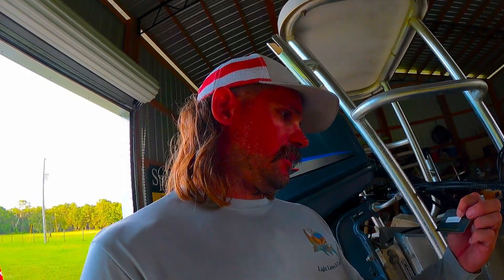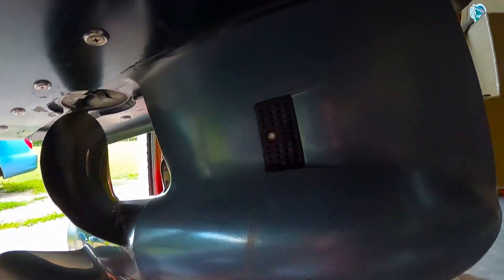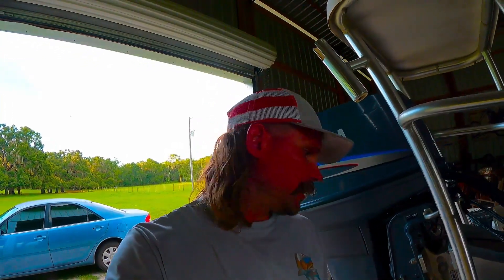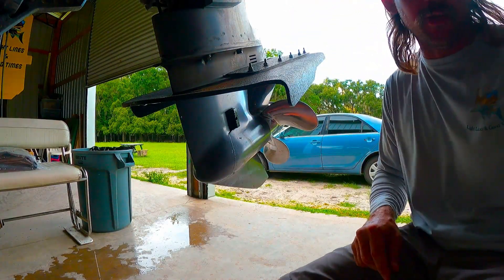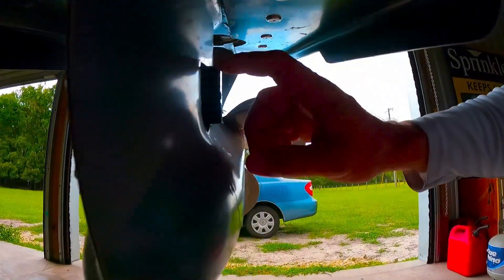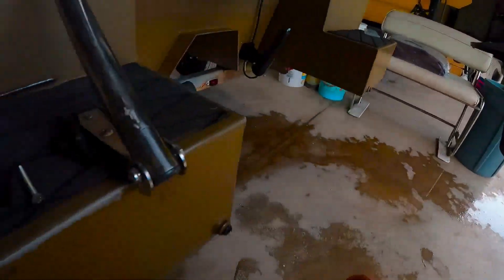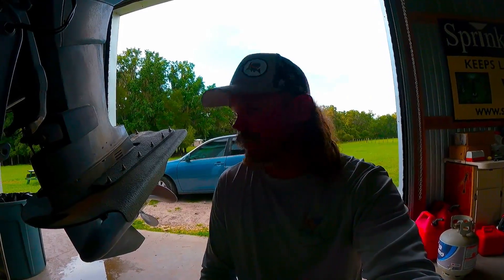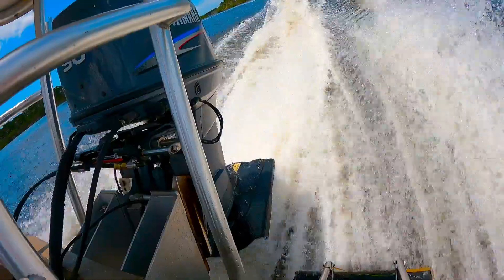Shallow Scoops are they worth it?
@shallow scoops